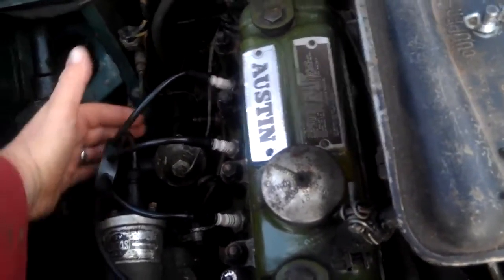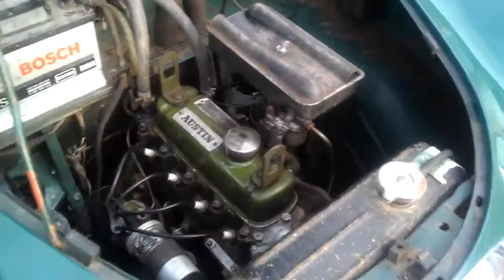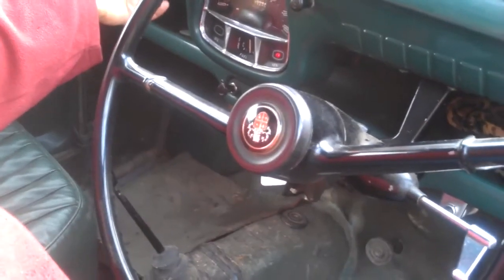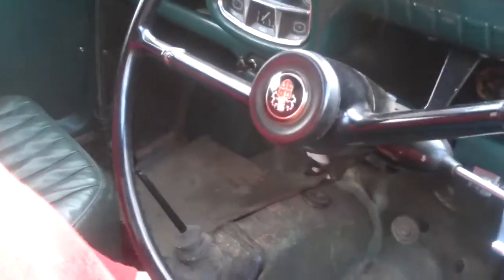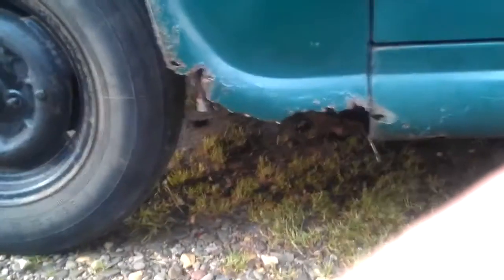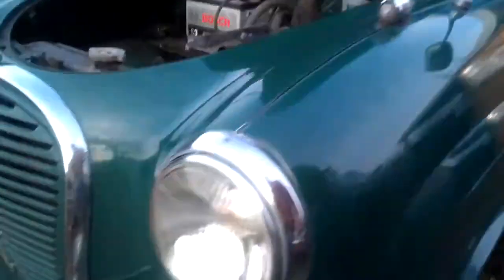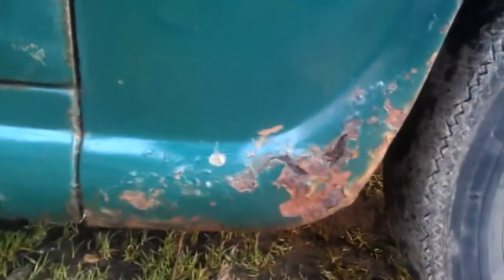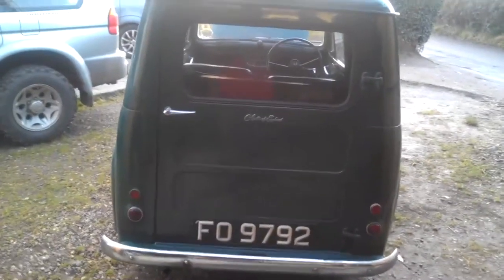AUSTIN A35 VAN PART 2